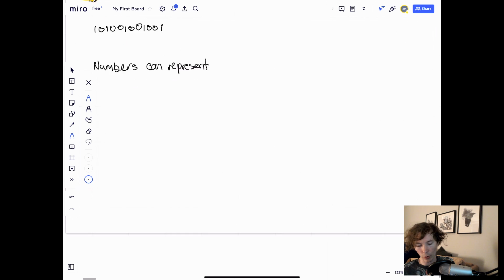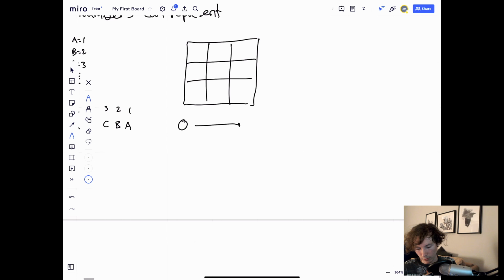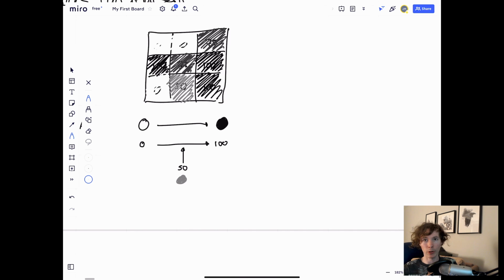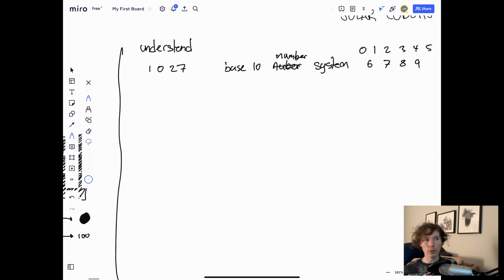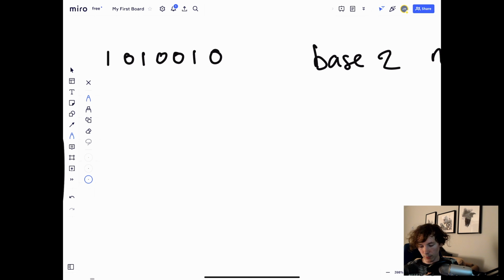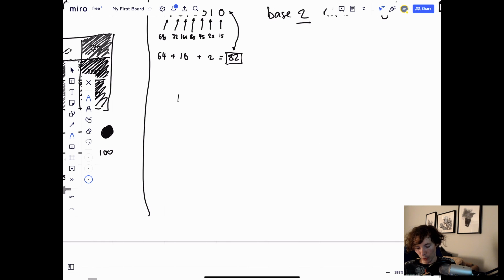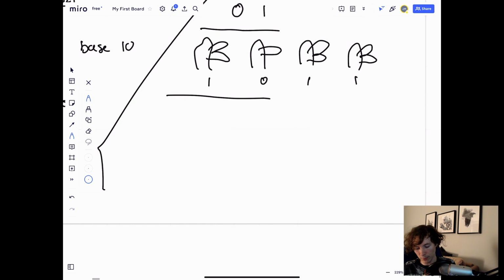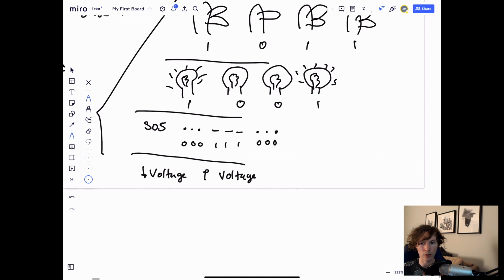Solar Coders: Binary